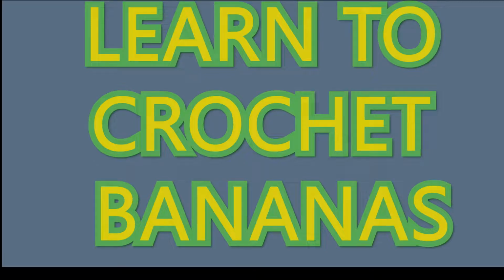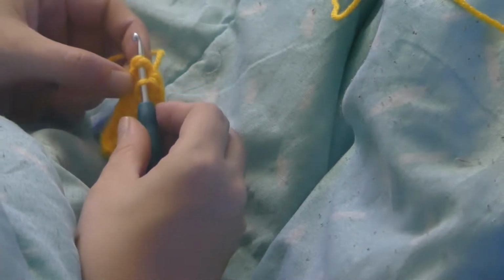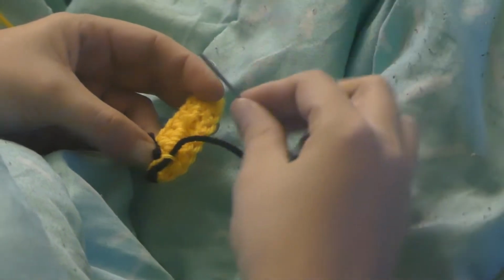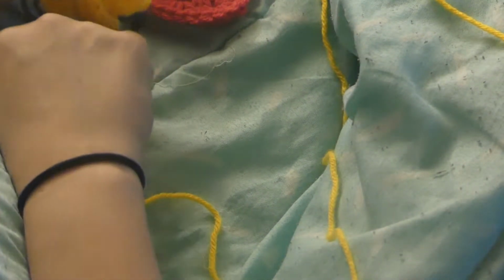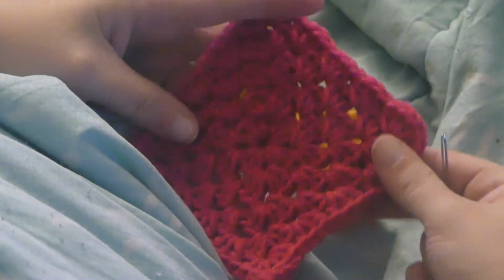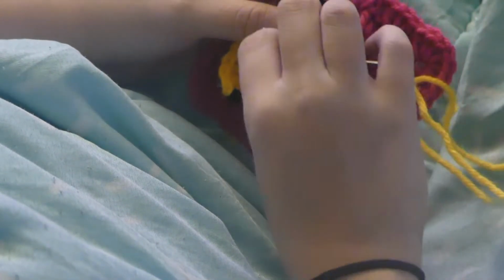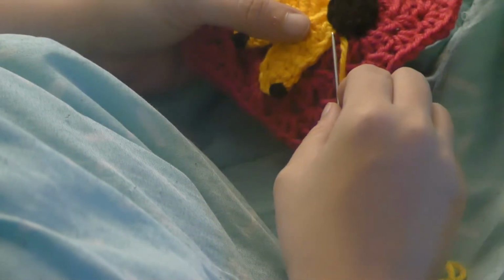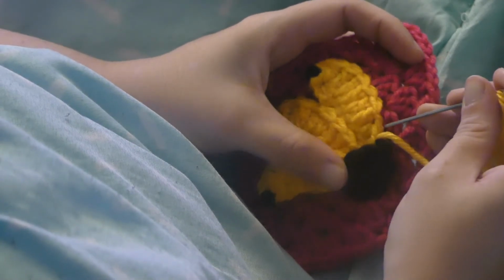Bananas/Fruit Applique/Patch - Crochet Tutorial/Easy/Beginner Friendly (SEE MISTAKE IN DESCRIPTION)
ATTENTION - I made a mistake in the video, I forgot to mention that I left a tail on one banana to sew the bananas onto the square and together! I just wanted to make sure I mentioned that and hopefully you's see this ahead of time and remember 😊 Other than that, these were very fun and easy to make! I hope you enjoy making them as much as I did! 😉